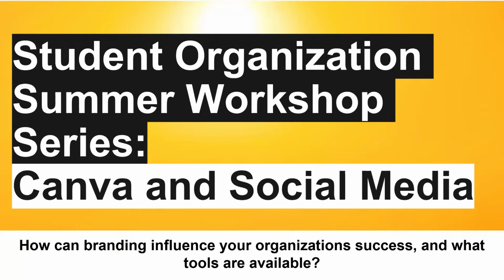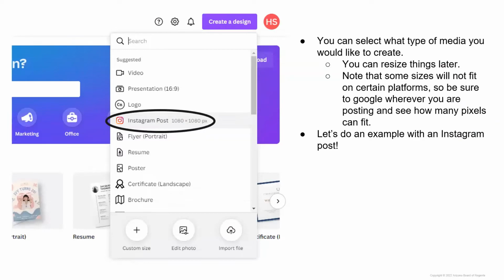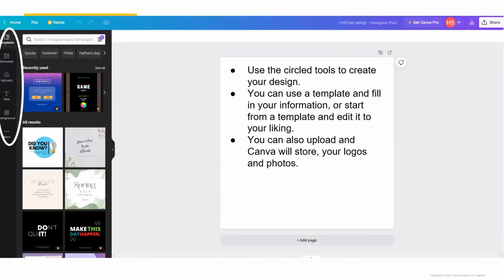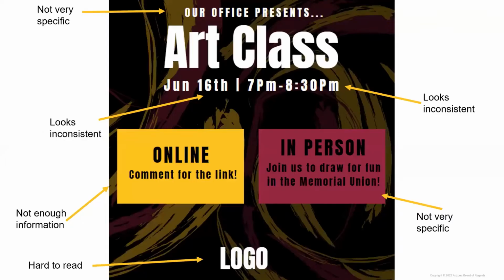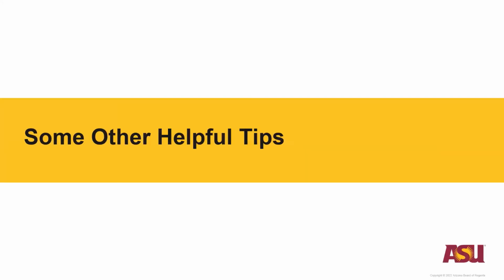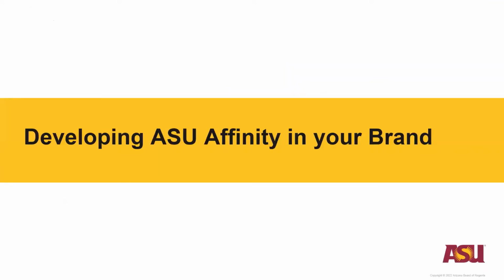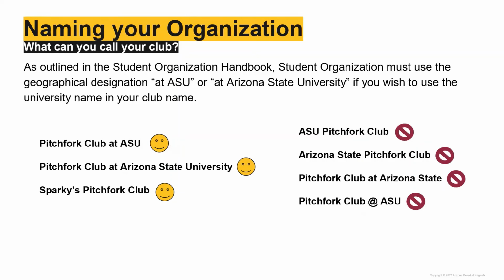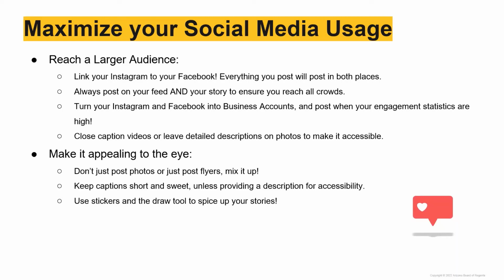Canva and Social Media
The next installation in the Summer Workshop Series, this week's session focuses on how to maximize your social media presence and actively use the free options on Canva to create a visually appealing digital presence.

00:00 Start of Video
00:24 Creating a design on Canva
01:46 Basic Tools on Canva
03:07 Basic Principles of Graphic Design to Keep in Mind
07:25 How to use Canva Team Features
08:31 ASU Affinity Brand
10:43 Social Media
13:26 ASU Student Orgs Social Media